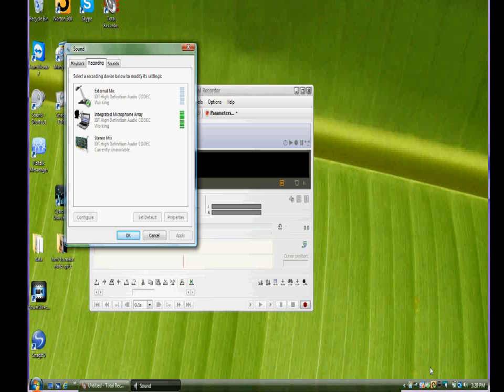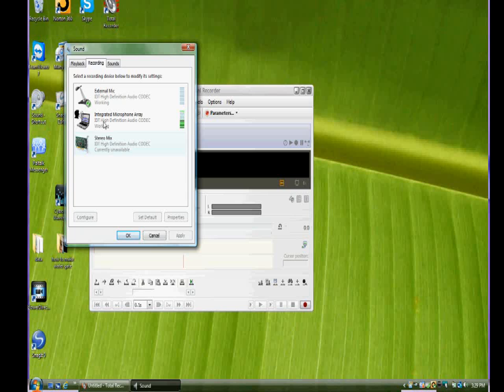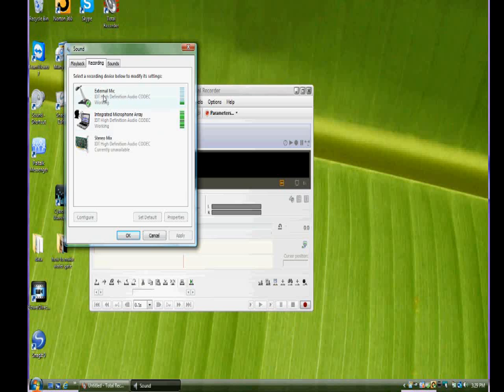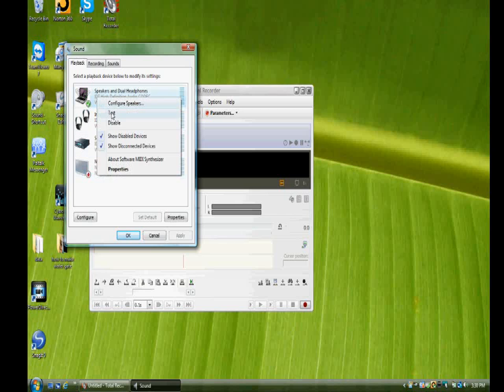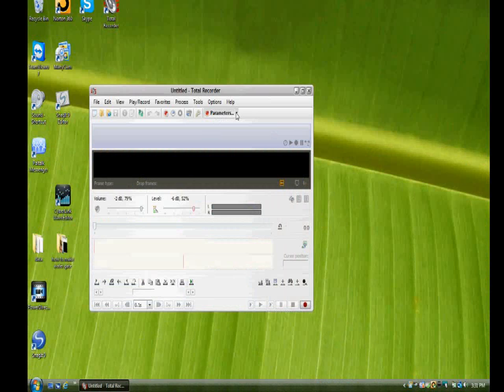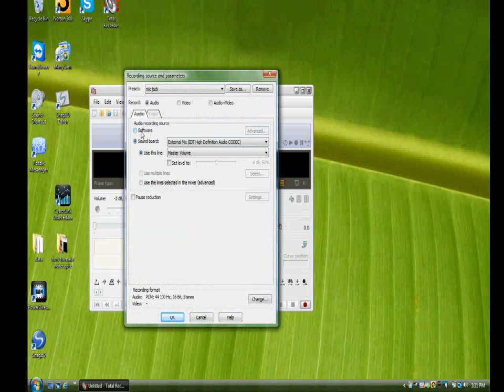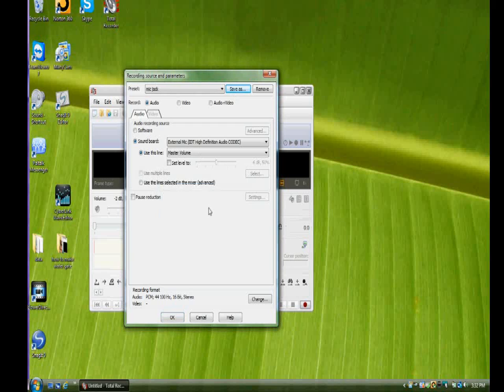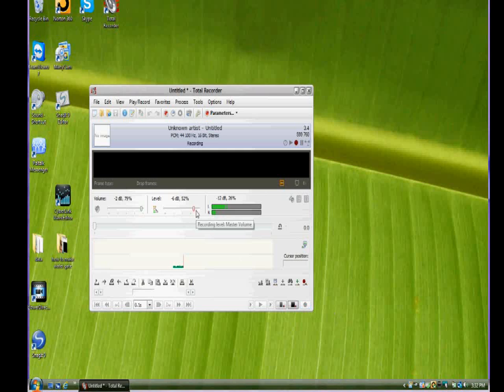How to make clear CB water gates clip1